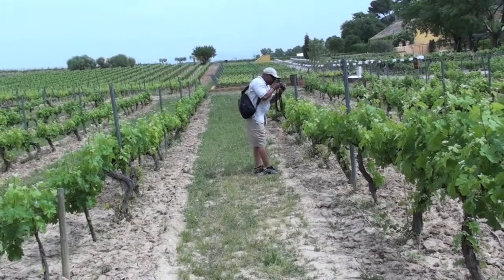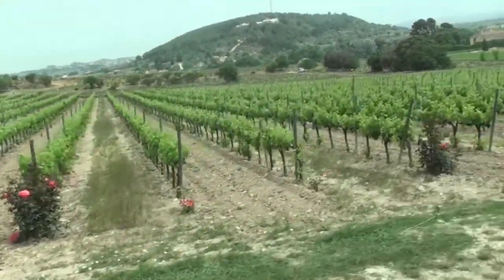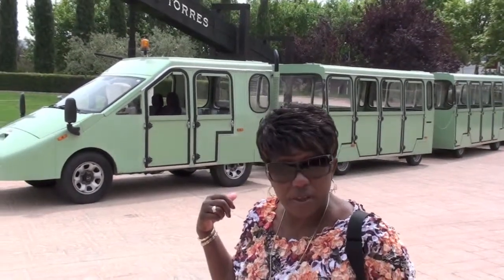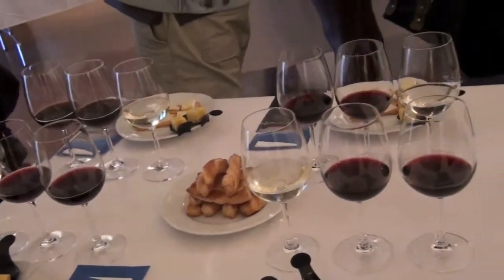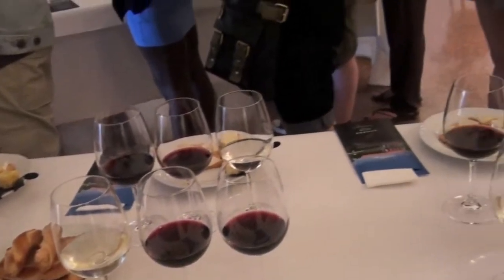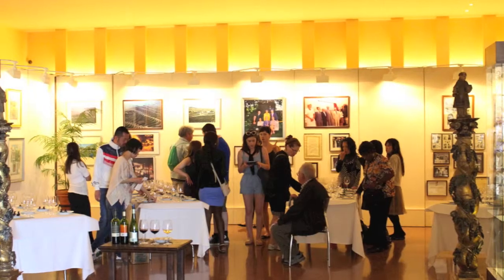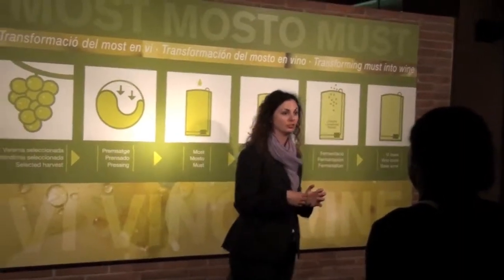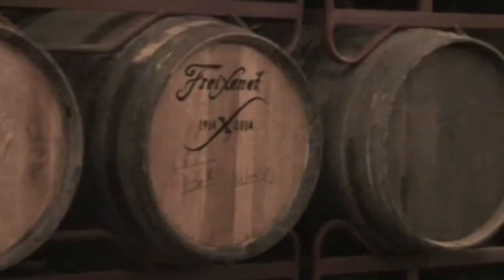Spanish Wineries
The wine country of Penedès, located less than an hour from Barcelona, is one of the most exciting wine regions in Spain.